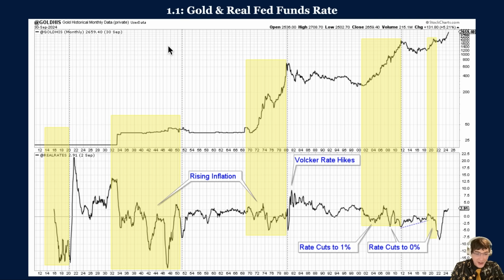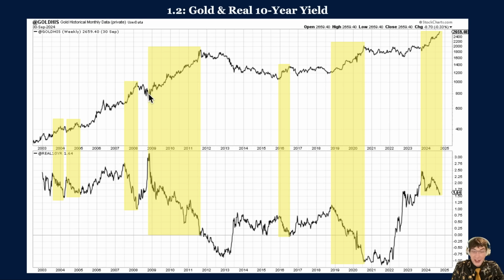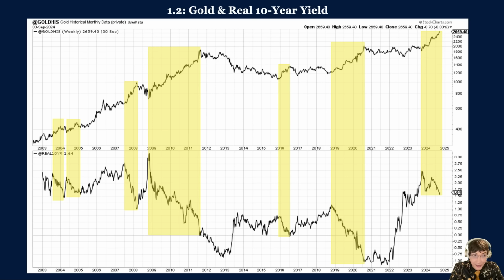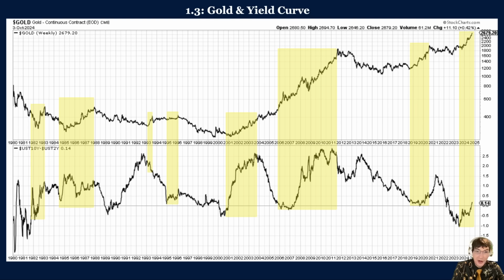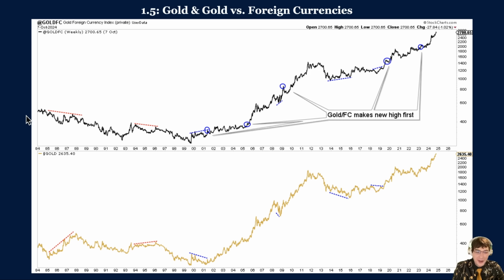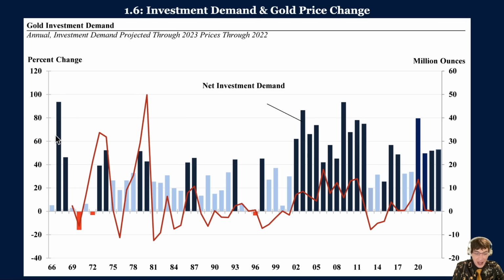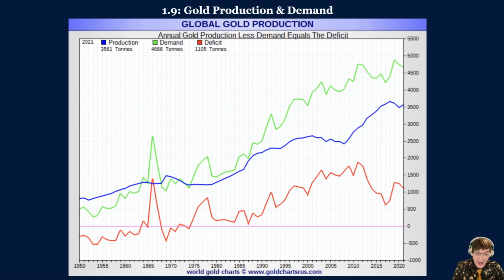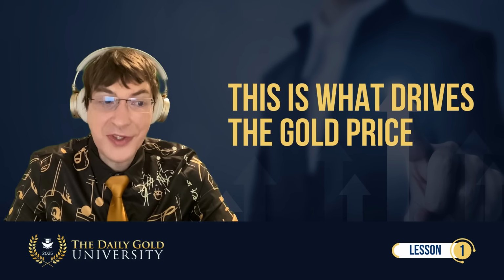This is What Drives the Gold Price (Lesson 1)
TDG University Lesson 1 of 11. The other lessons will follow.

0:00 Intro
3:18 Fig 1.1, Gold & Real Fed Funds Rate
6:32 Fig 1.2, Gold & Real 10-Year Yield
9:42 Fig 1.3, Gold & Yield Curve
12:19 Fig 1.4, Gold & US$ Index
14:53 Fig 1.5, Gold vs. Foreign Currencies
17:50 Fig 1.6, Investment Demand
18:53 Fig 1.7, Central Bank Demand
21:35 Fig 1.8, Gold as % of Reserves
22:01 Fig 1.9, Gold Production & Demand
23:59 Lesson Summary